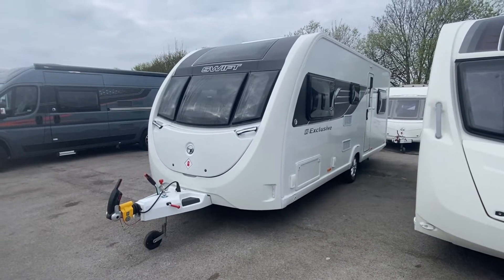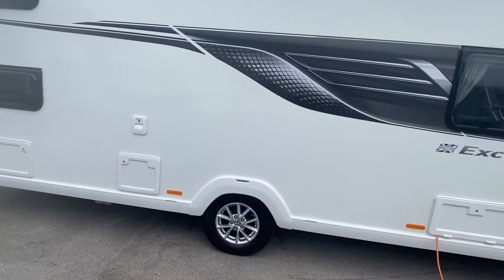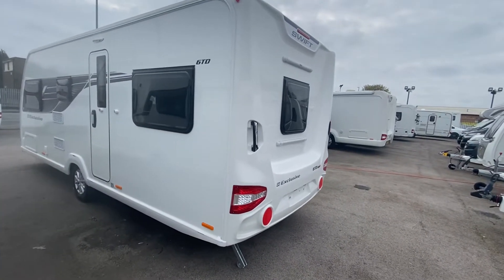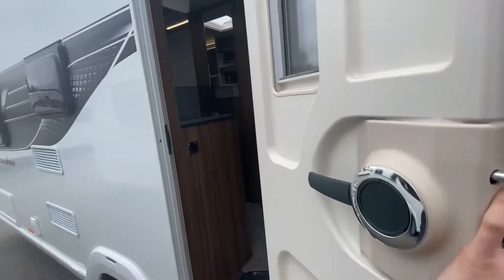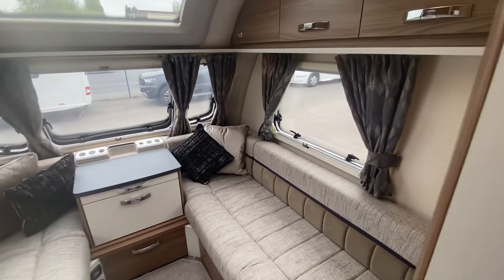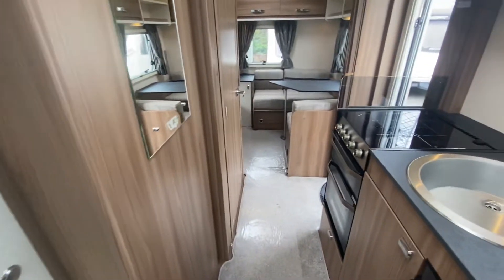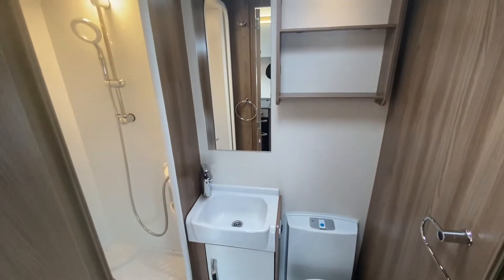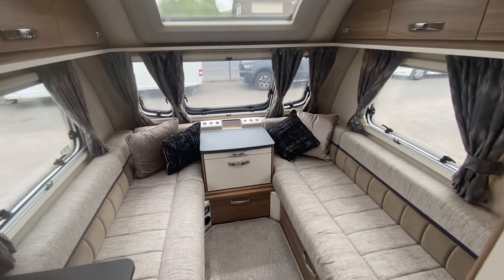2021 Swift Exclusive 6TD